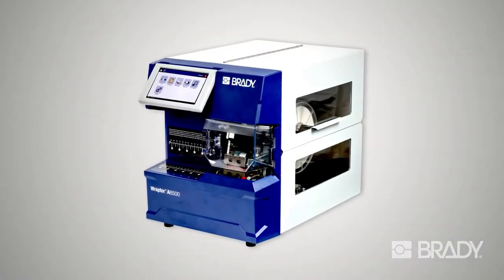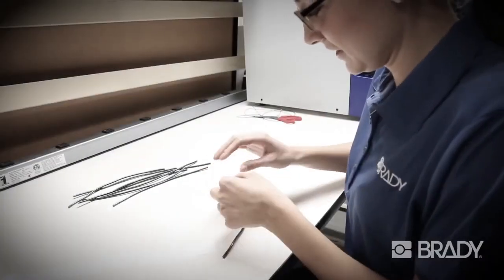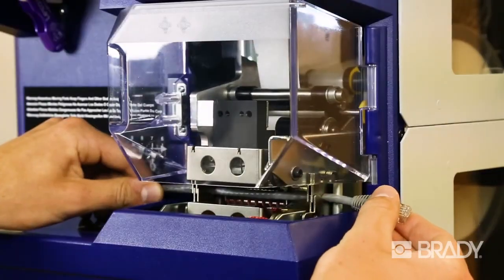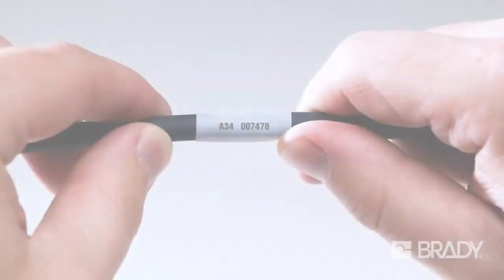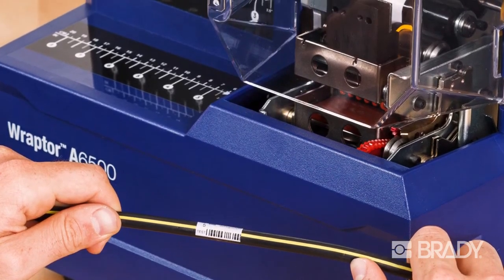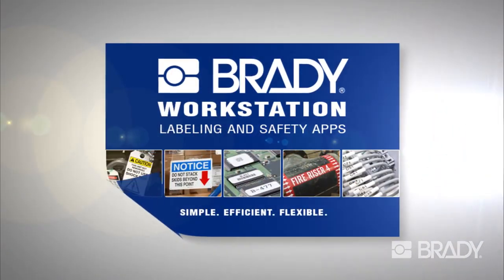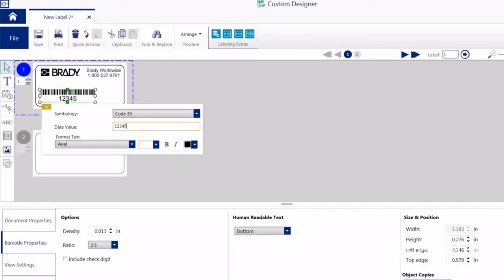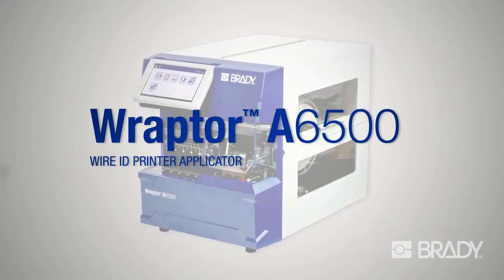Brady's Wraptor A6500 Wrap Printer Applicator | Overview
The Wraptor A6500 system combines the printing and application of labels in a single unit. Wraptor A6500 turns a series of labor-intensive, inefficient tasks into a modern automated process that improves productivity, enhances the quality of your wire identification, and simplifies the process.

It can:
-Prints and applies labels in 5 seconds or less.
-There’s less label waste! Labels are printed and applied as you need them.
-It's unique ribbon-saver mechanism eliminates unnecessary ribbon waste.
-Add the permanence and clarity of 300 DPI thermal transfer printing, Wraptor®’s consistent tight-wrap that limits spiraling, bubbling, and wrinkling
- The easy-to-use Workstation software is included